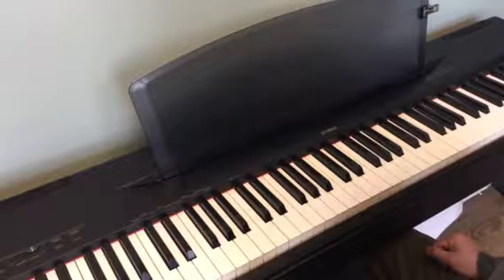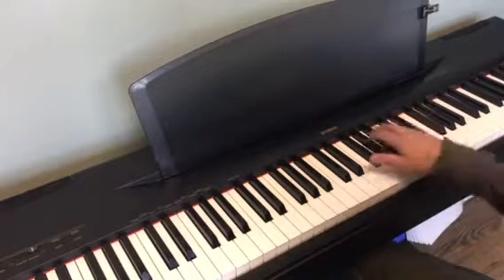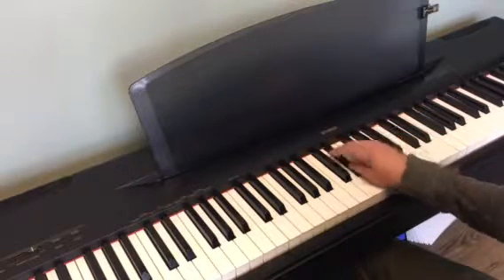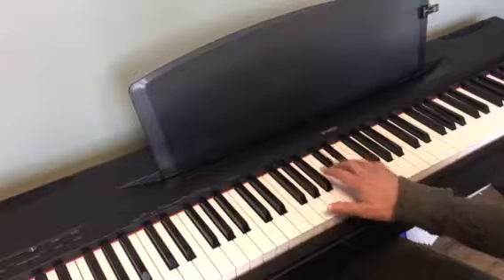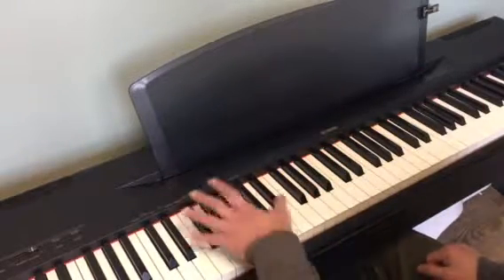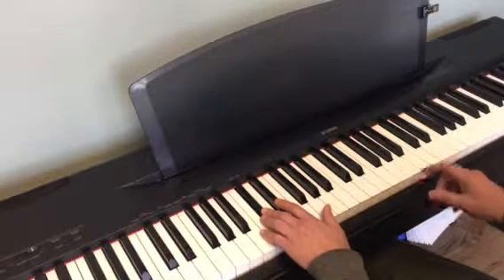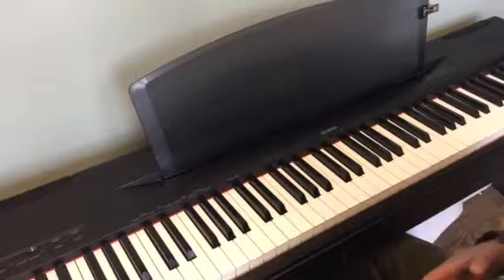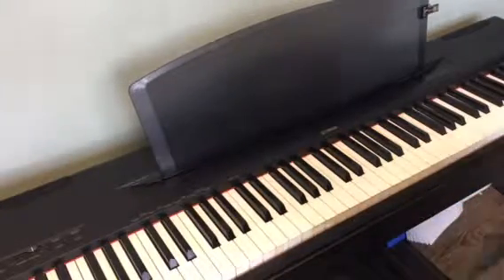Piano Tutorial - Black Key Improvisation - Two Hands